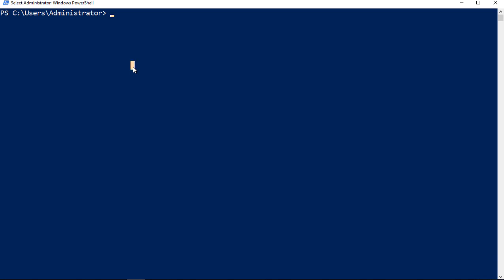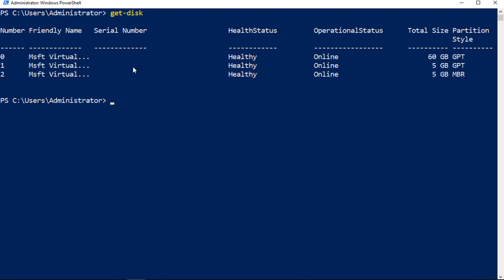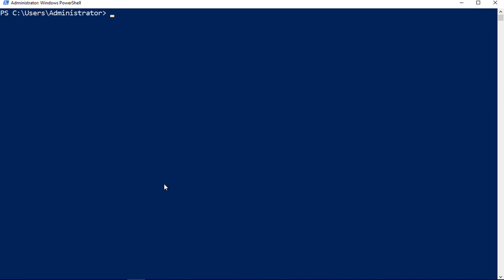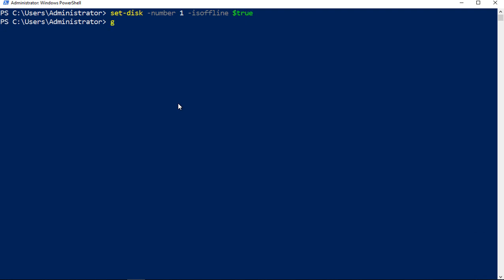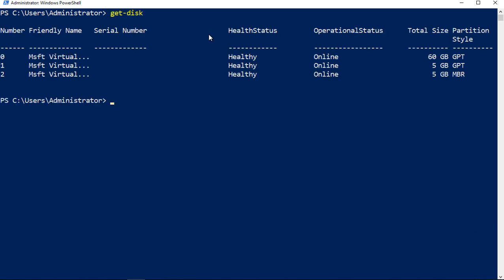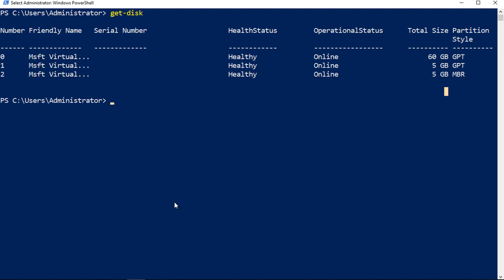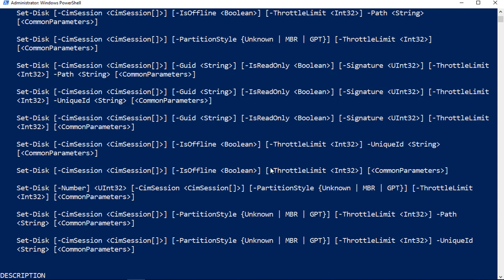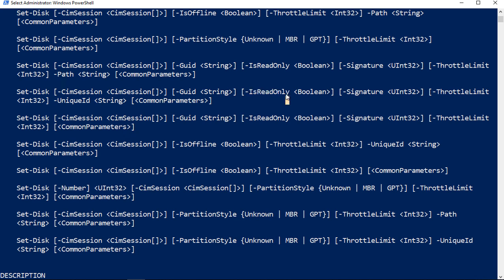Basic PowerShell Pt14 Set-Disk Tutorial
Professor Robert McMillen shows you how to use the Set-Disk command to quickly make changes to your hard drives both locally and remotely.